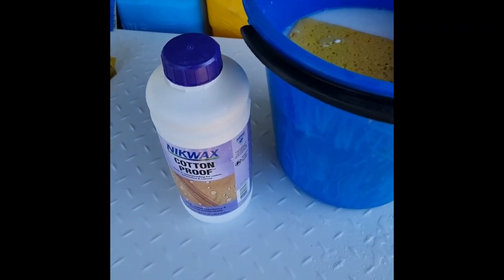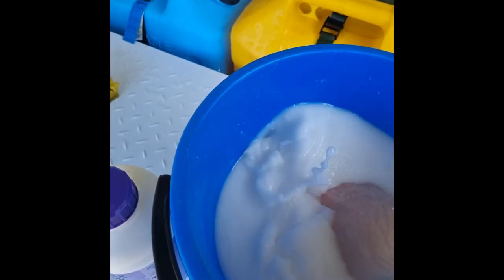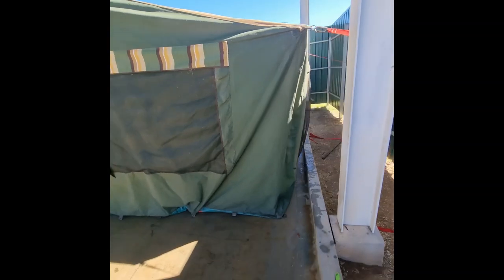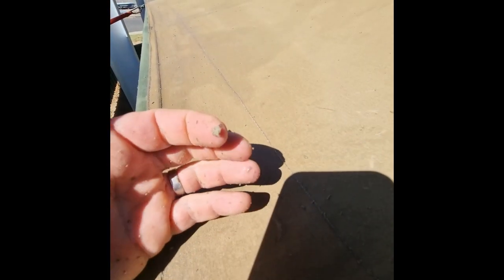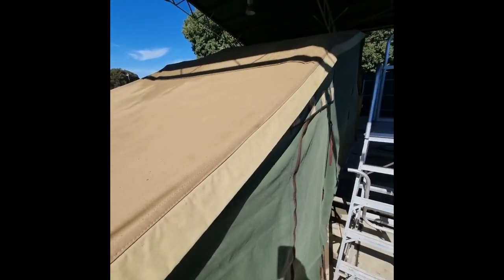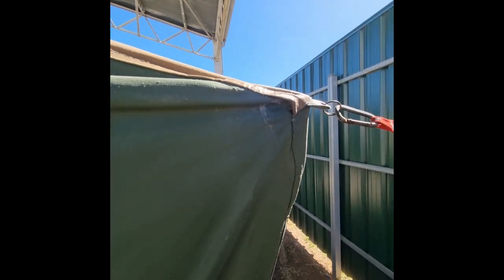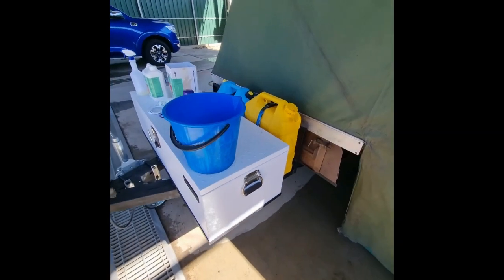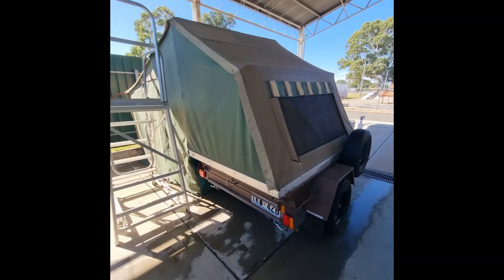WATERPROOFING VINTAGE CAMPER TRAILER WITH NIKWAX PART-3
Water Proofing a vintage camper trailer with Nikwax Tent and Gear Solar Wash followed by Nikwax Cotton Proof.

In part-3 we prepare the Nikwax Cotton Proof solution and apply to the clean wet canvas exterior.

Follow us on the journey to restoring the waterproofing of this classic vintage canvas camper trailer